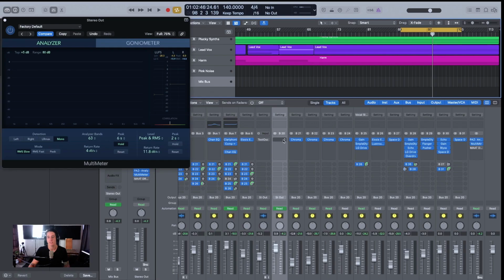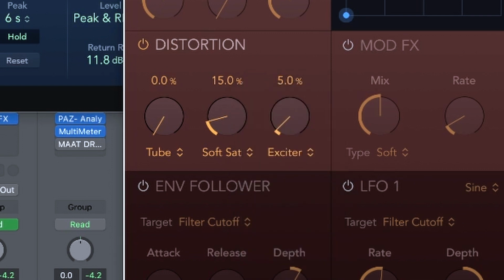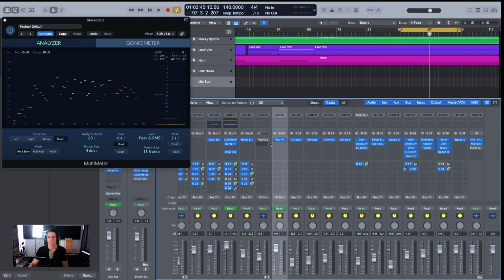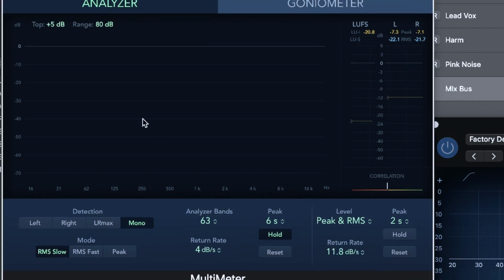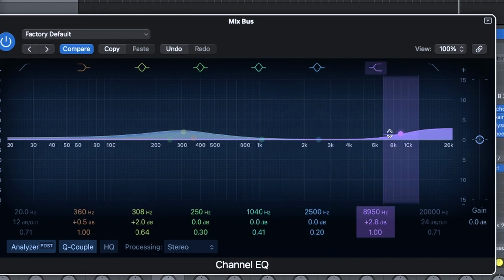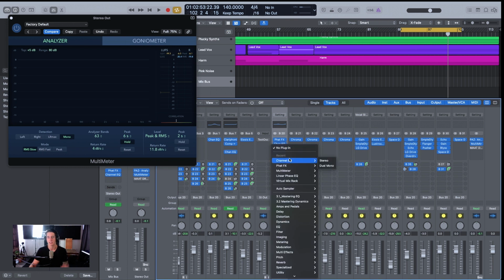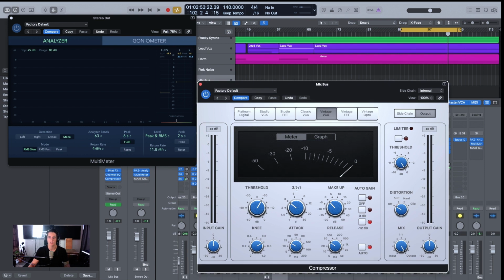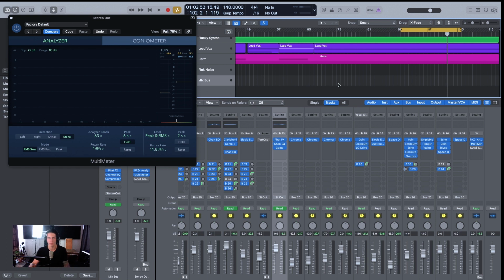The Best Mix Bus Plugin Chain For Logic Pro X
Do you want to level up your mixes? What better way to do that than level up your mix bus chain, which touches EVERYTHING in your entire mix. Get this right and you mix is magically superior to everyone else's. Even your "producer" friend will be asking you to divulge your secret recipe for the perfect mix bus chain using stock logic pro x plugins!